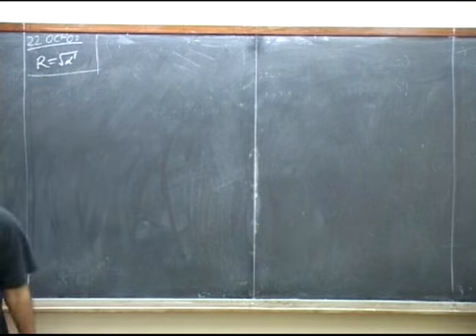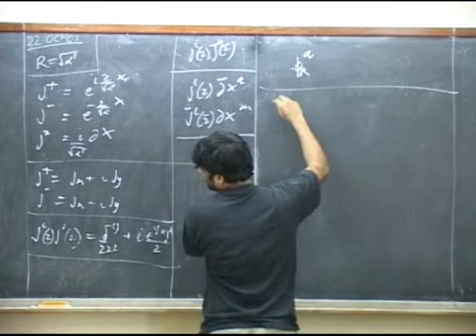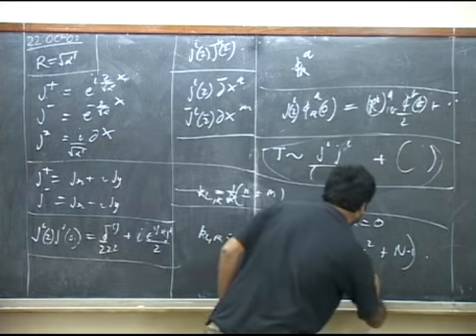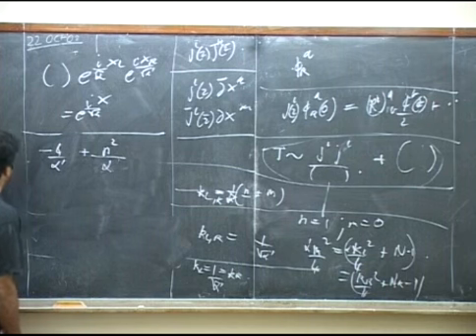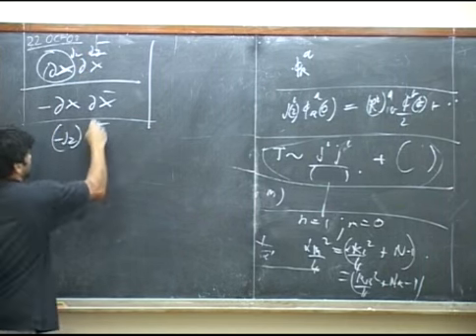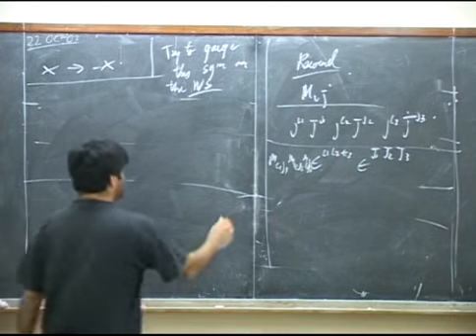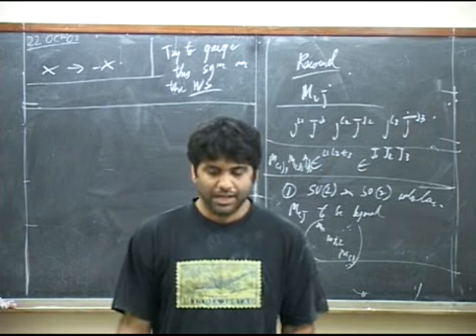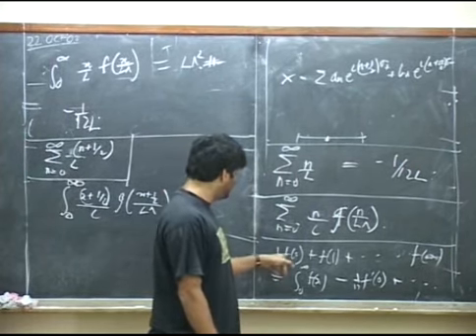strings31 22oct08 part1